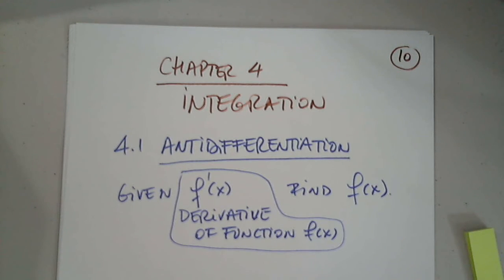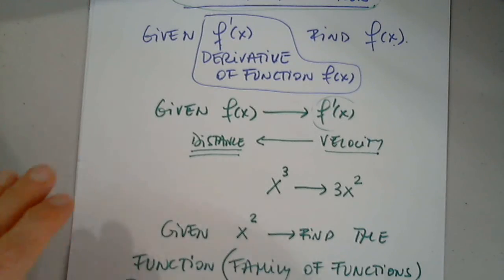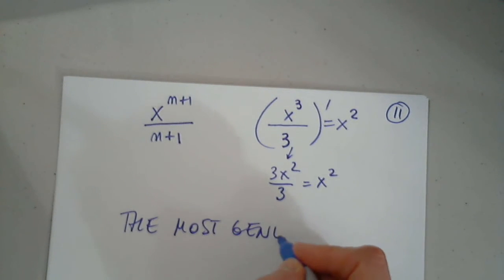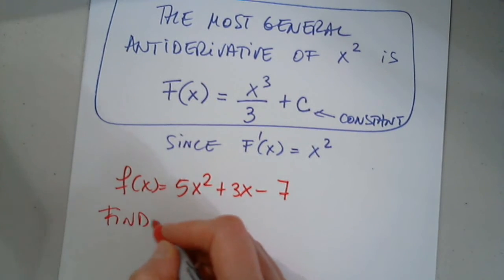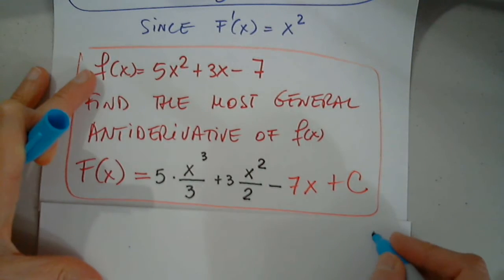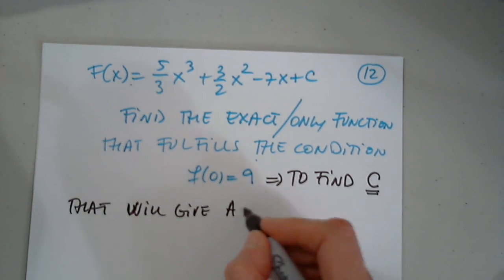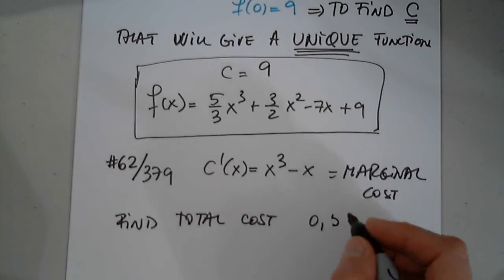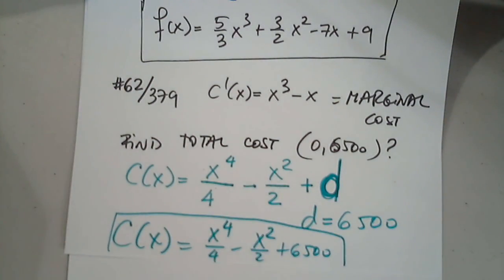MAT 230 SECTIONS 3.1 - 3.2 AND 4.1 PART 5 APRIL 5